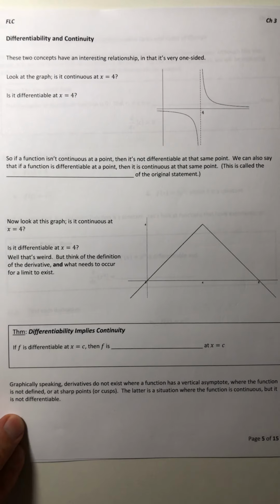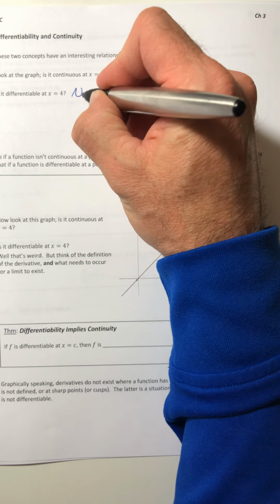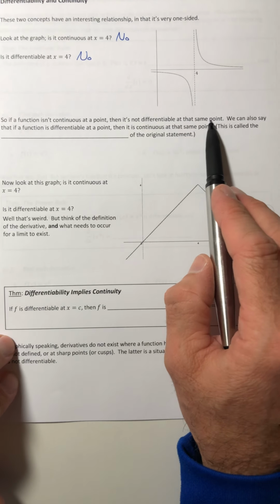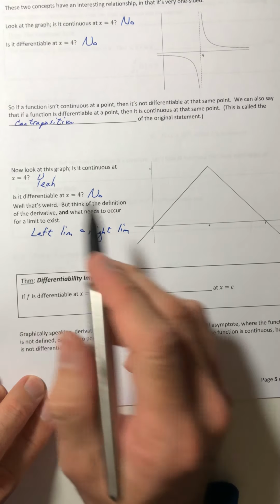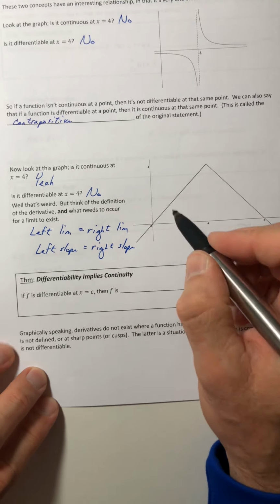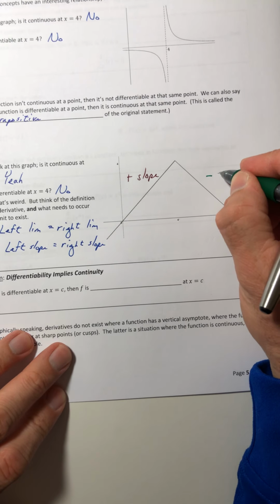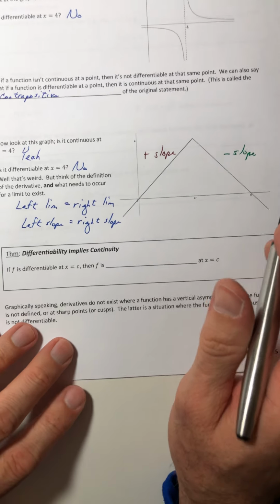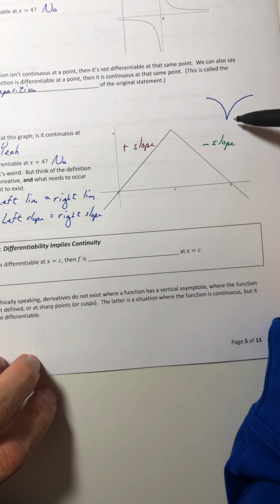Math 400 Section 3.1 D